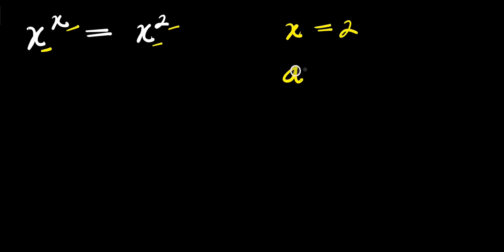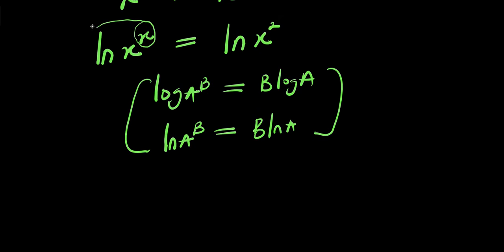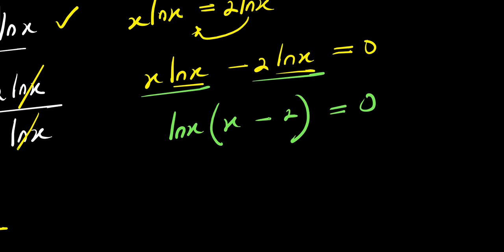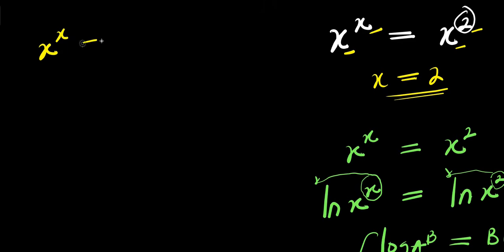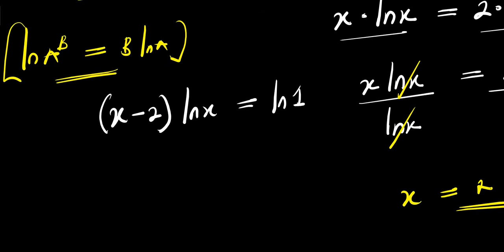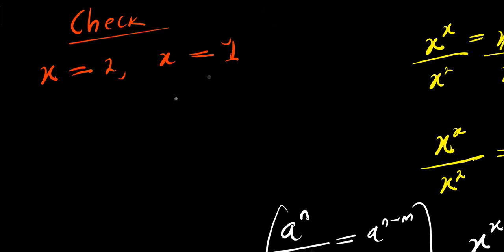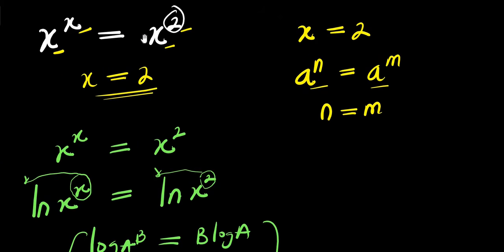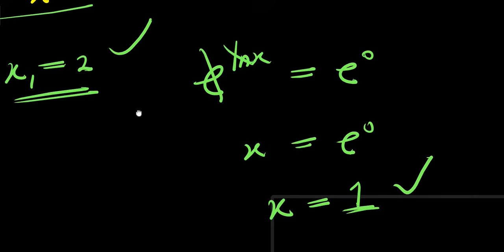GERMANY OLYMPIADS || How to Solve for x?